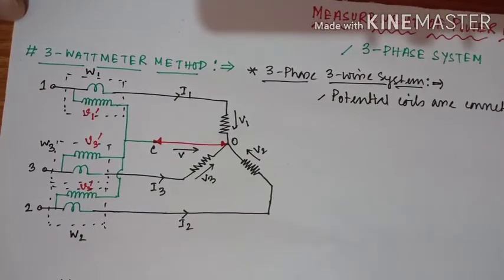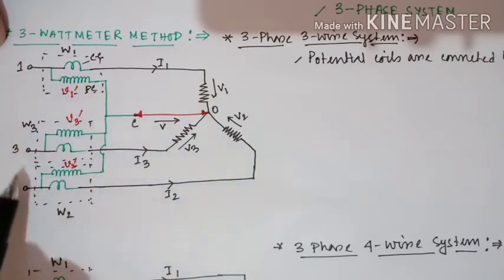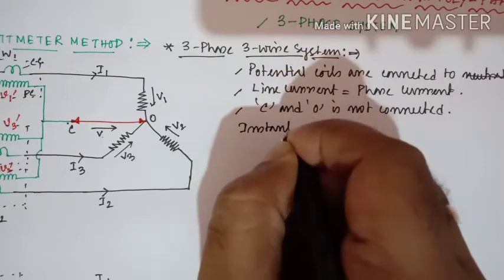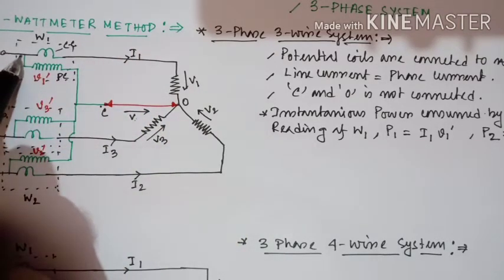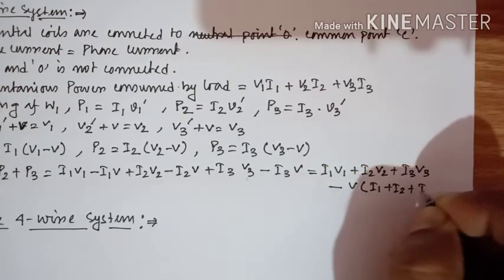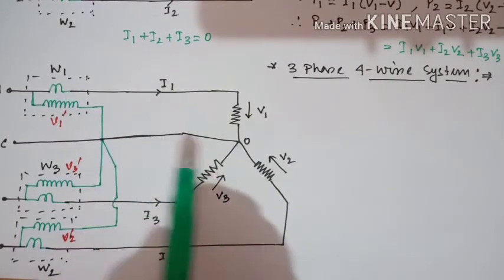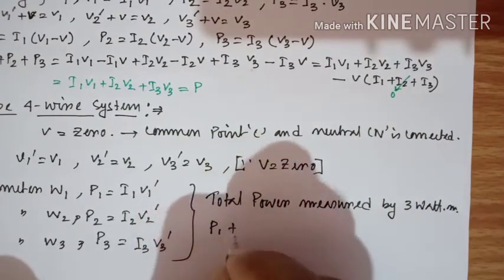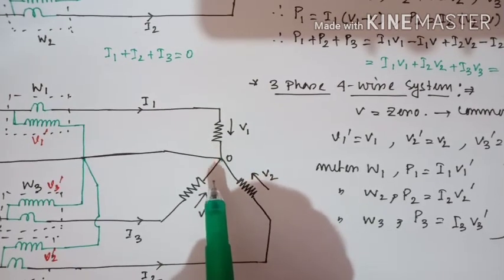Measurement of Power in Poly Phase System / 3 Phase 3 Wire System/ 3 Phase 4 Wire System/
Measurement Of Power in poly phase circuit is explained by 3 phase system.
How to measure power in 3 phase system is explained here by taking the examples of 3 phase 3 wire method and 3 phase 4 wire method.
In the next video,3 phase power measurement by 2 watt-meter method is also explained.

for other important topics of Electrical Measurement plese visit the following links.

Measurement of power in polyphase circuit/ 3 phase 3 wire method/ 3 phase 4 wire method